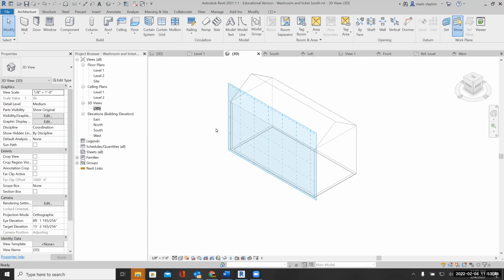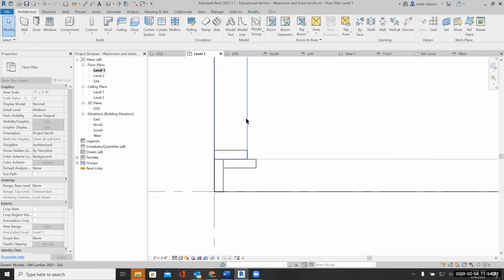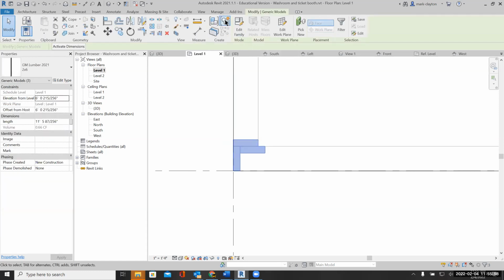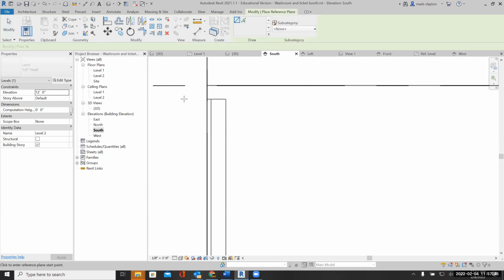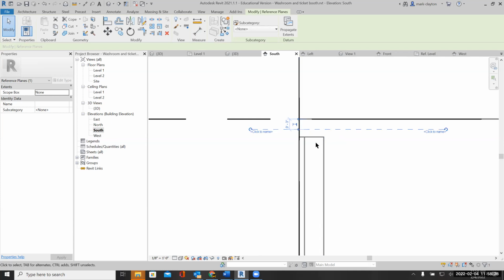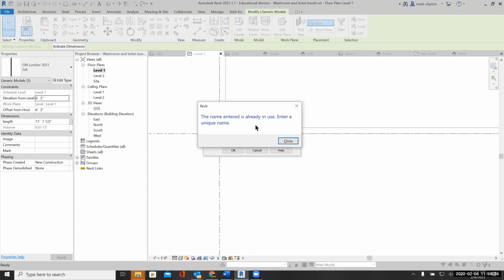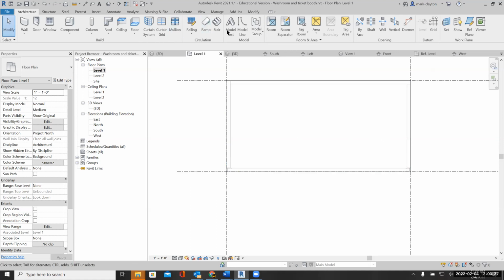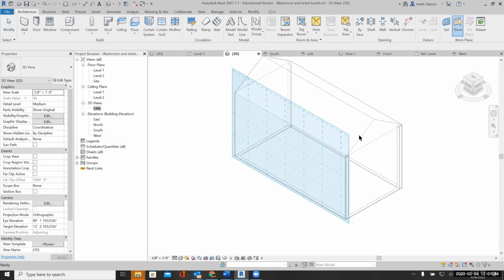Light Wood Frame in BIM 03 Place corner posts GMT20220204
Wood framing uses several elements at the corner to provide strength and nailing surfaces for sheathing and interior finishes.